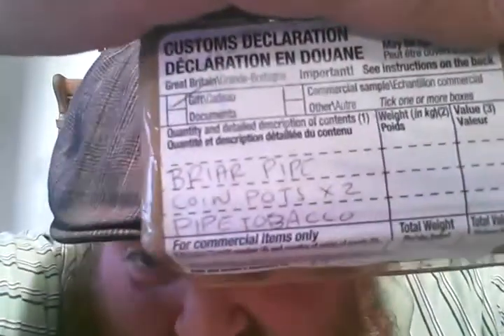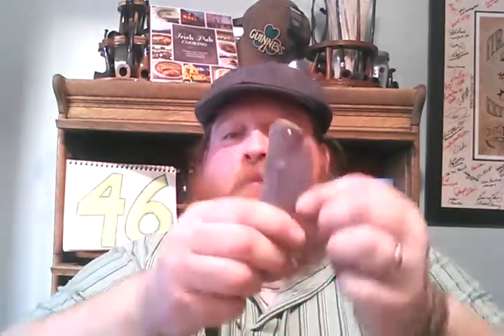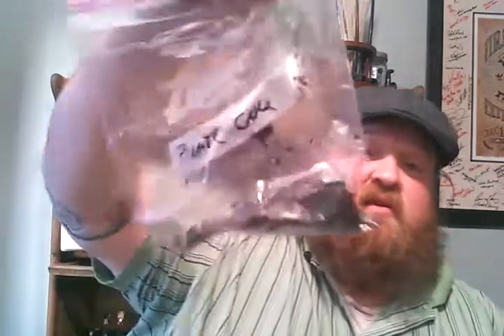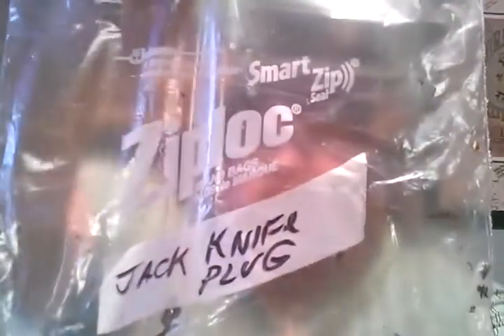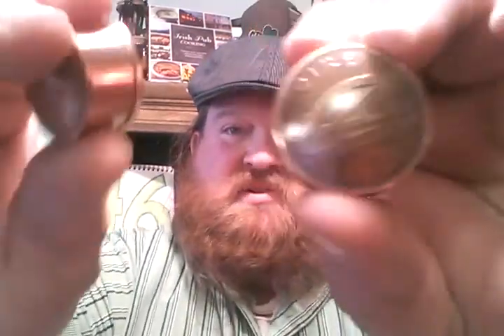YABO trade from across the pond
Thanks WAYNE!!!
Go check out Wayneflakeburner on Instagram.